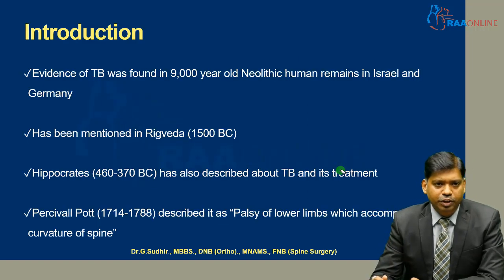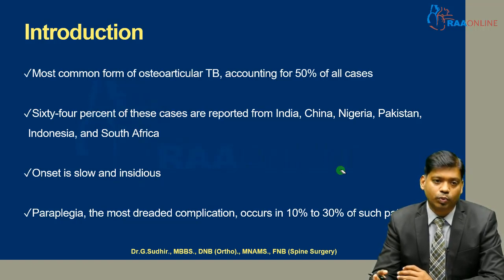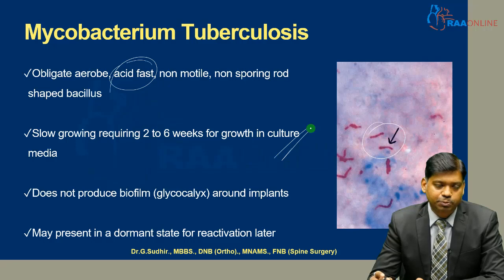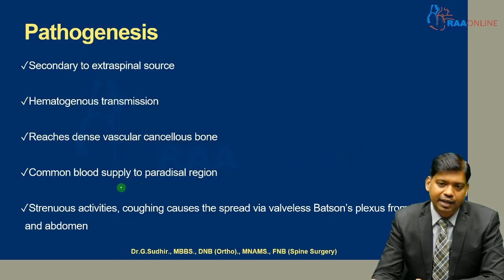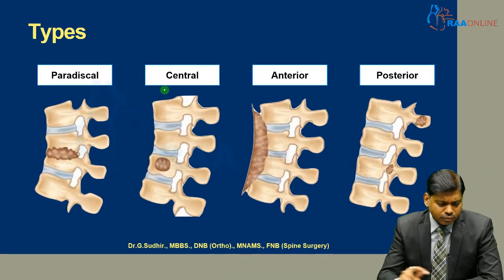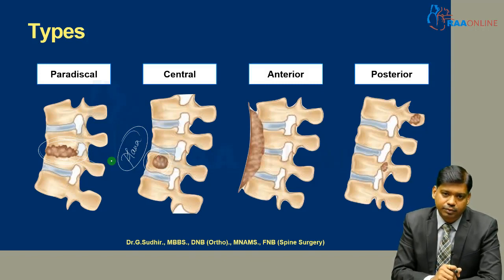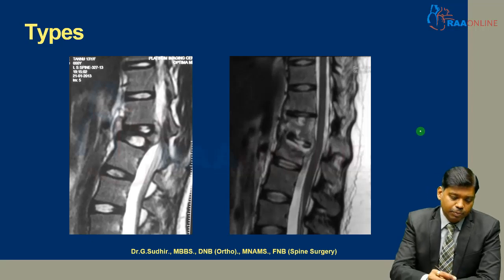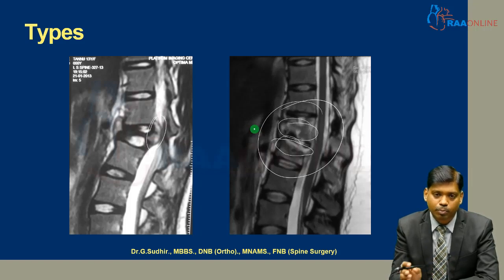TB SPINE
RAAONLINE App

RAAMED App

ABOUT RAAONLINE